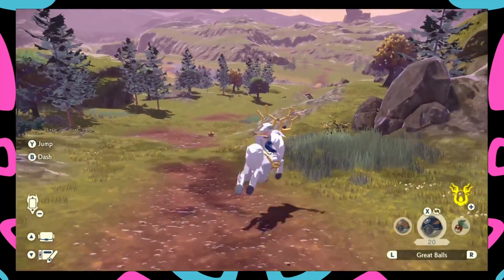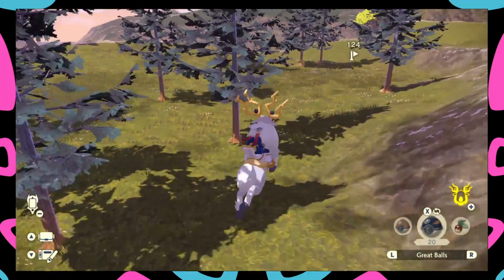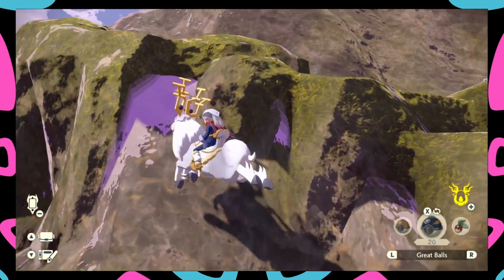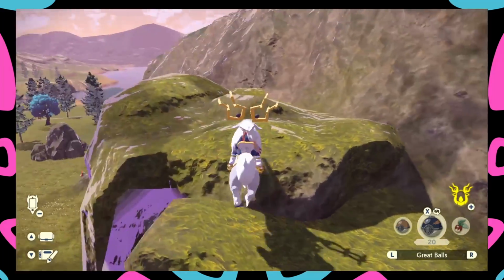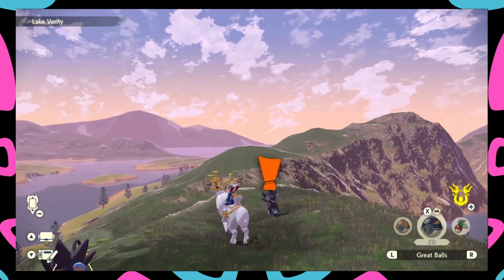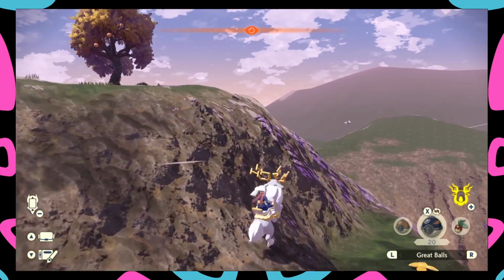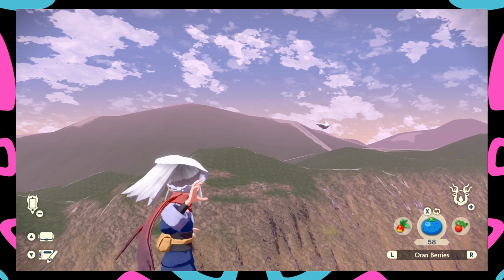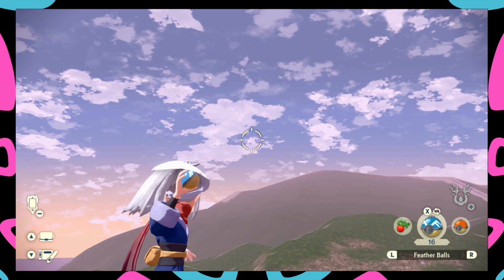How To Get A Togekiss EARLY In Pokemon Legends Arceus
Pokemon Legends Arceus Togekiss, Pokemon Legends Togekiss, Pokemon Arceus Togekiss, Where to get a Togekiss in Pokemon Legends Arceus, Togekiss